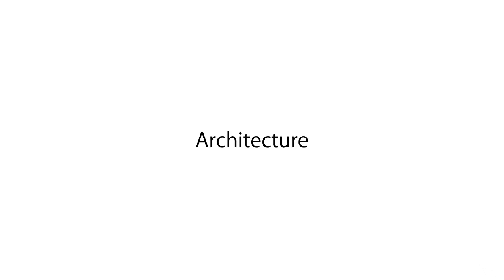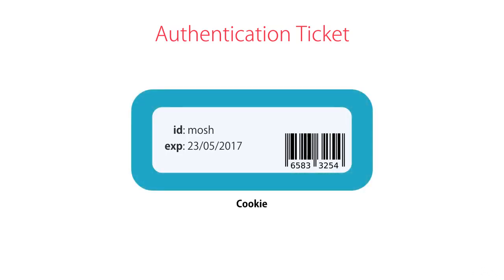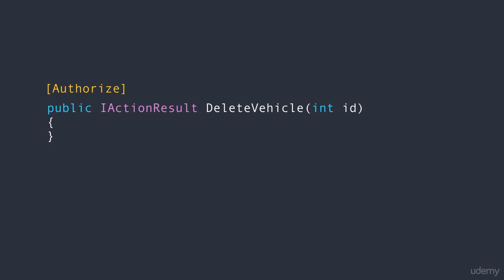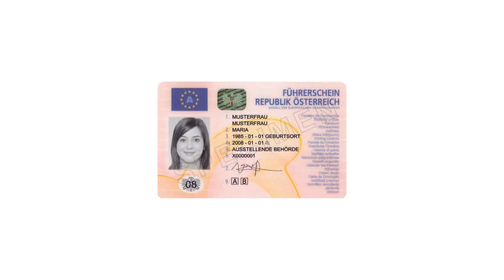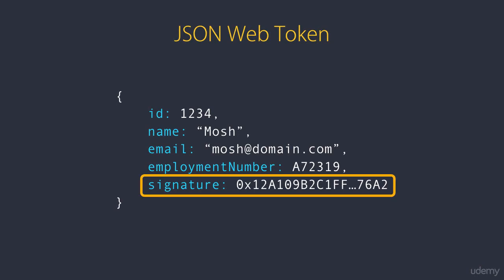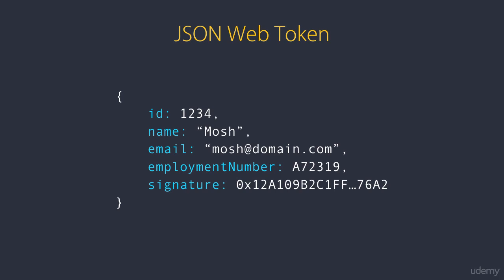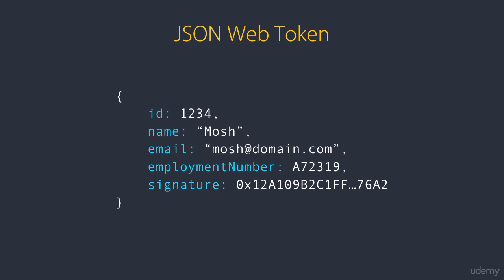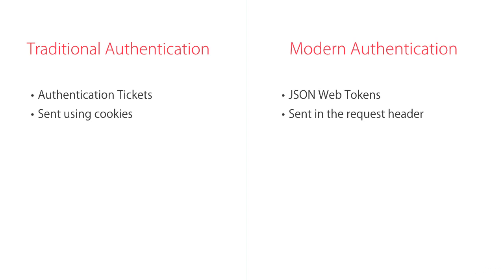ASP.NET Core | #119 - Architecture [By Mosh Hamedani]